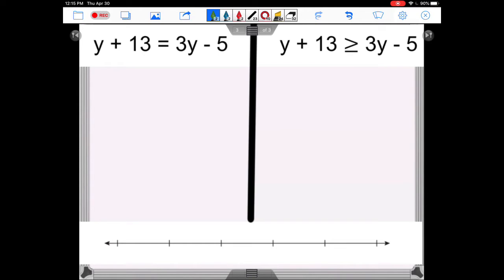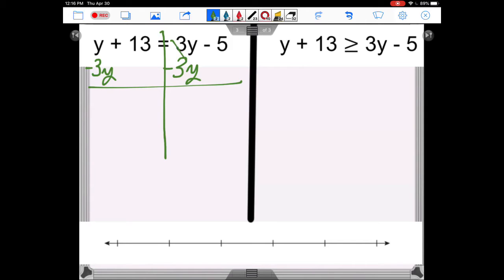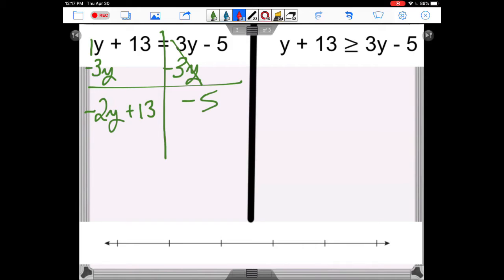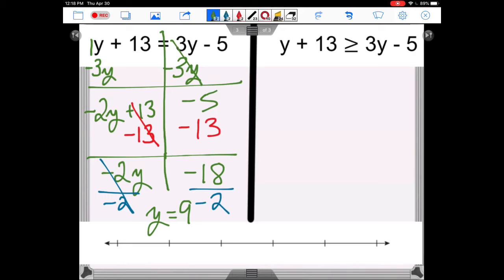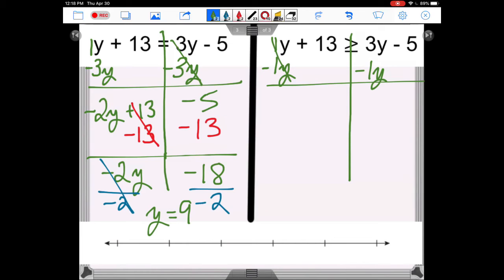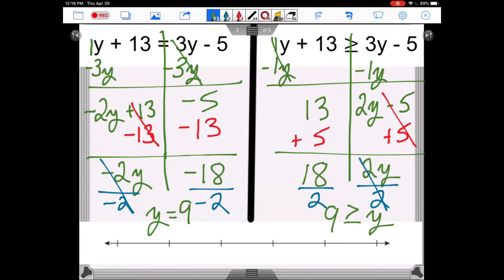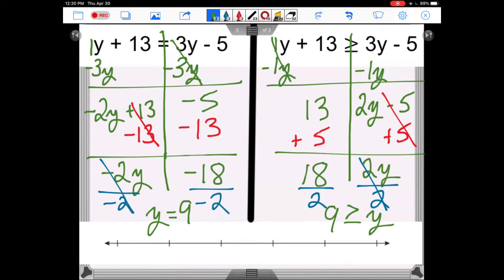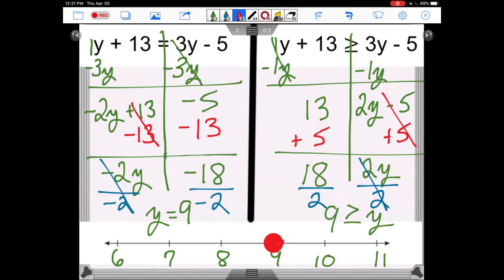Equations vs Inequalities with Variables on Both Sides